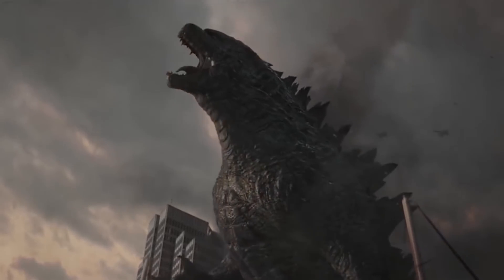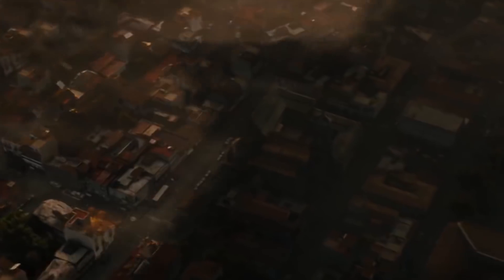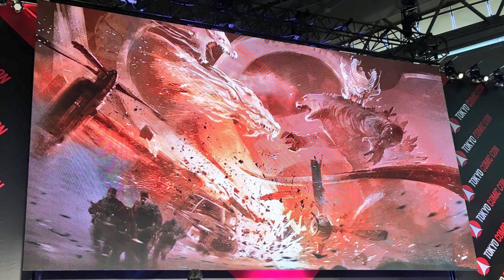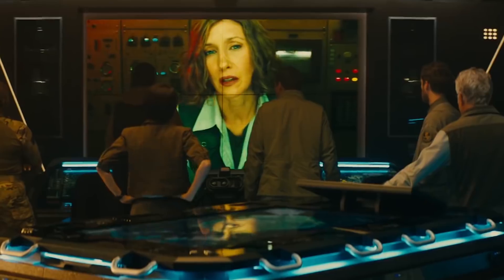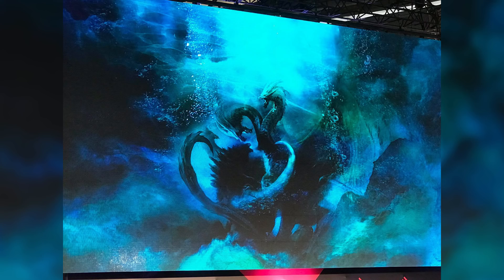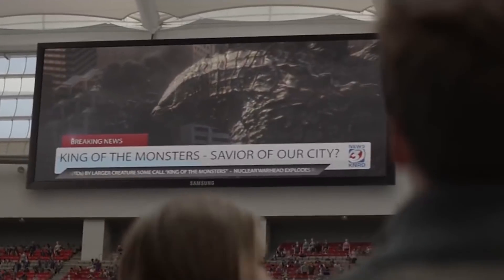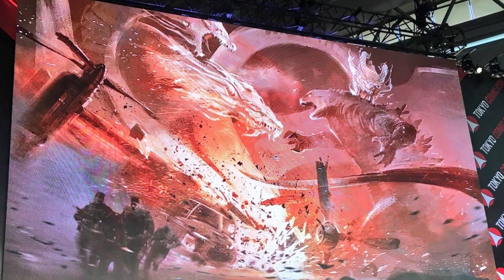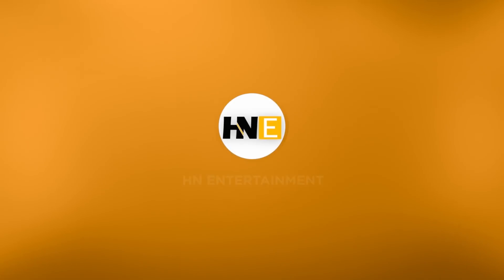NEW Godzilla vs King Ghidorah Underwater Fight REVEALED | Godzilla King of the Monsters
Godzilla King of the Monsters new concept art! Tokyo Comic Con held the panel for the upcoming Godzilla sequel, and showed off tons of new concept art from the film. These images reveal two major fights between Ghidorah and Godzilla!